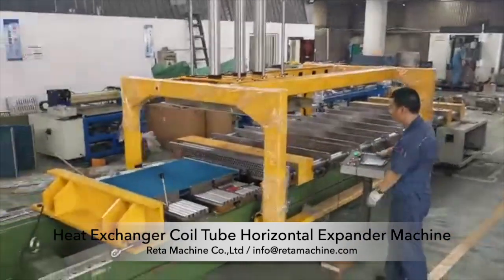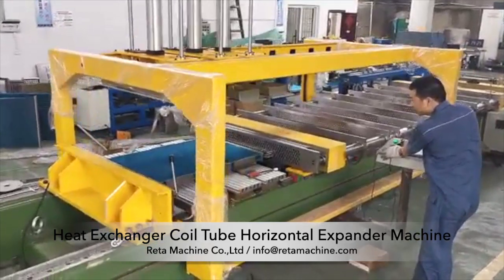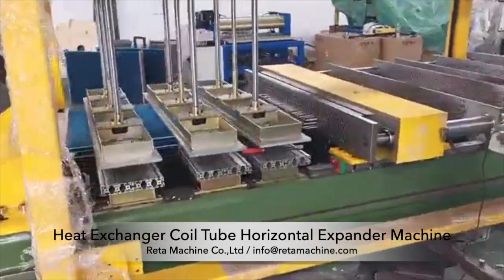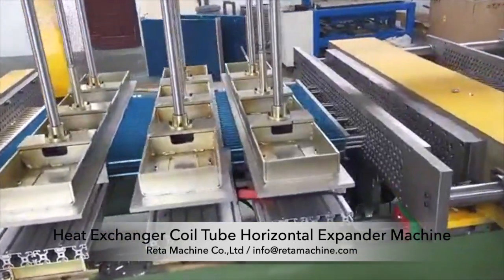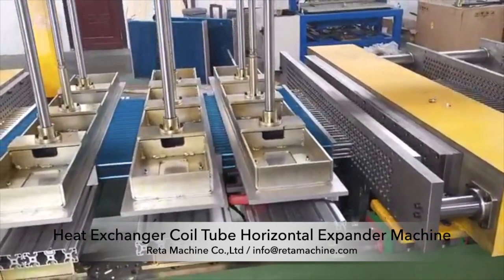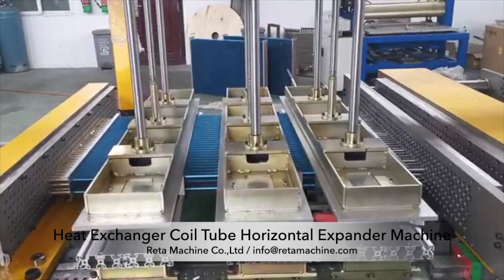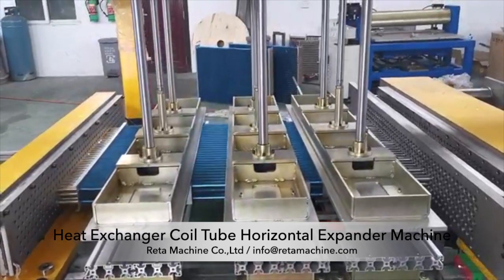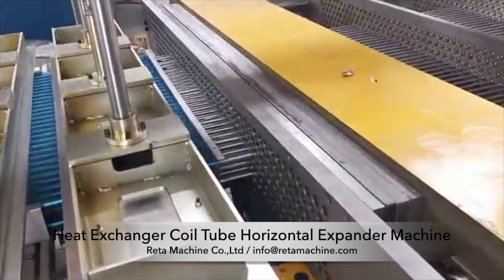Heat Exchanger Coil Tube Horizontal Expander Machine